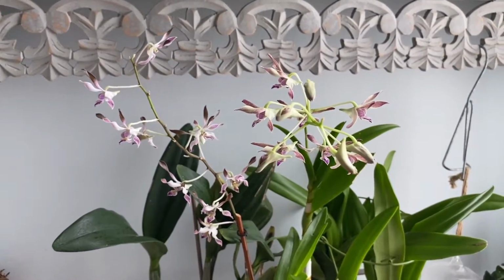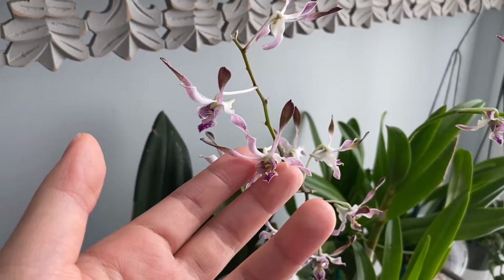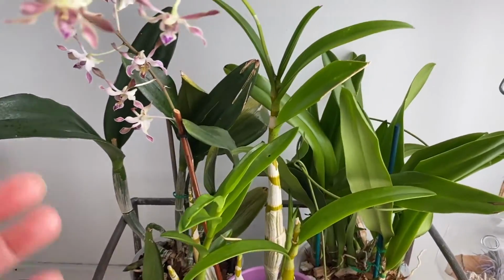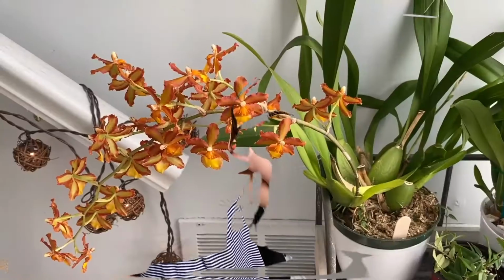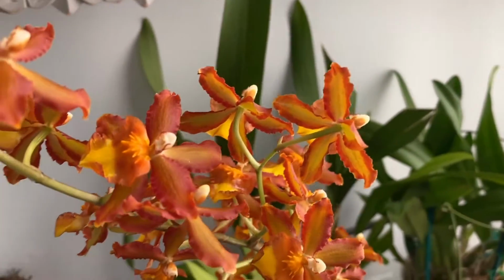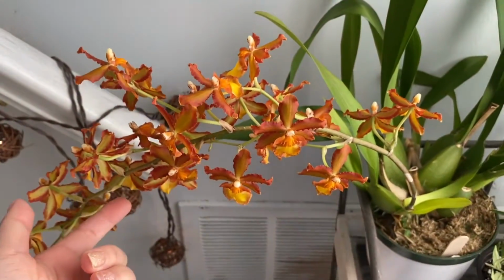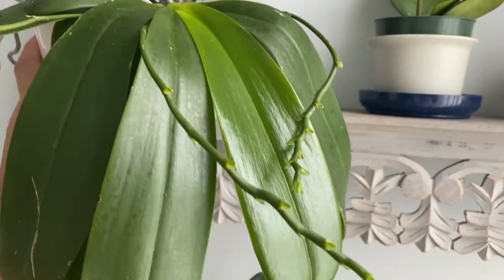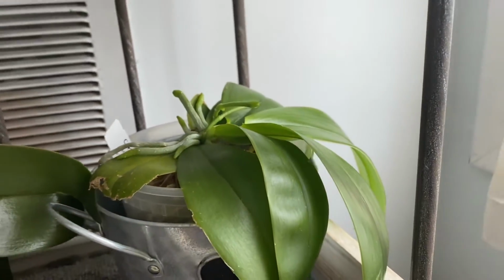June blooming orchids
Some blooming orchids this month. Even though I don’t have many orchids, the flowers were so beautiful that I think they deserve a spot light.  Hope you will enjoy them too.

Here is the list of the orchids:
Dendrobium blue twinkle
Oncidium Cativante Pacific Sun Spot (possibility)
Phalaenopsis Tetraspis Green

Video create and edit by: The Travel Mama
Travel Instagram: thehornesadvanture
Plant instagram: orchid_hoya_and_such

This channel is featured hiking trails, indoor house plants care, and toddler fun and hiking tip.
This is really helpful to keep this channel moving forward.